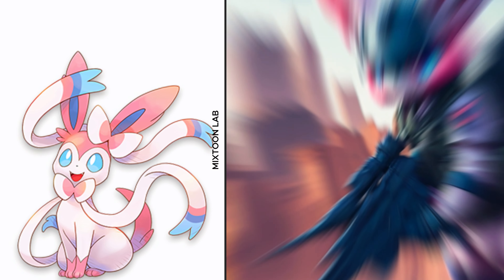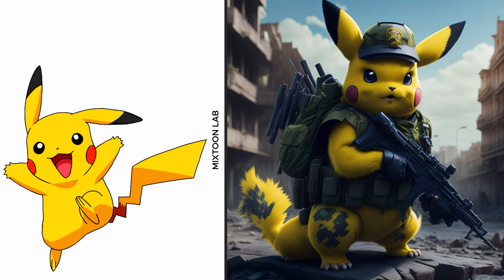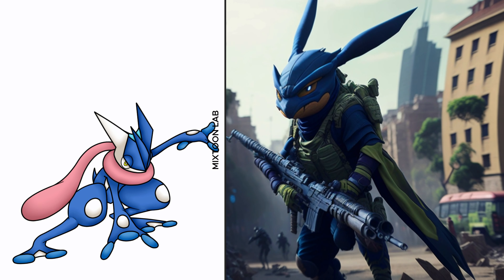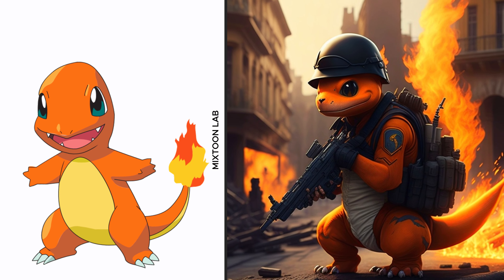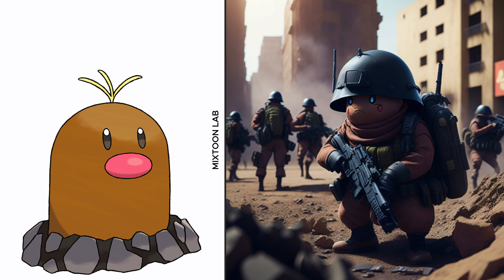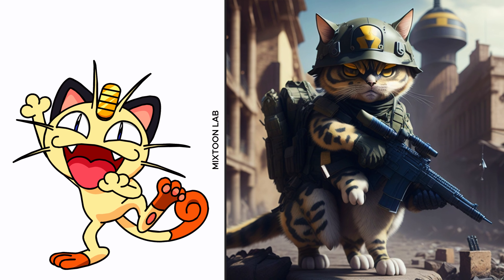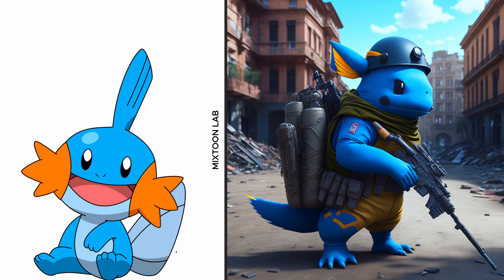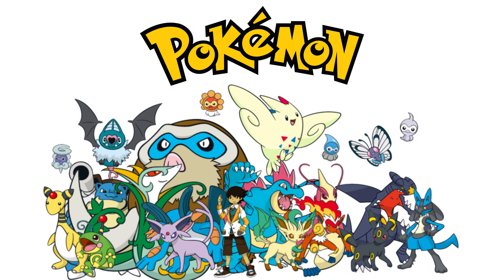POKEMON ALL CHARACTERS as SOLDIER 2023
POKEMON ALL CHARACTERS as SOLDIER ⚡🔥

In this channel, I showcase the power of AI-generated images and how I use CapCut editing to enhance them with stunning visual effects. Using the latest in creative technology, I spent 6 hours creating a breathtaking digital art piece that combines the beauty of AI-generated images with the dynamic flair of CapCut editing. Watch as I take you through the process of generating the images and transforming them into a stunning final product. Join me on this exciting journey of discovering the possibilities of AI-generated images and the limitless potential of creative technology.